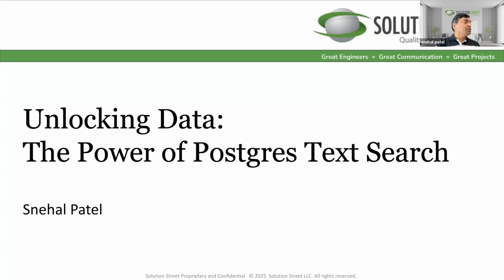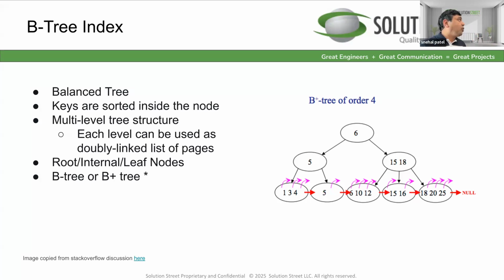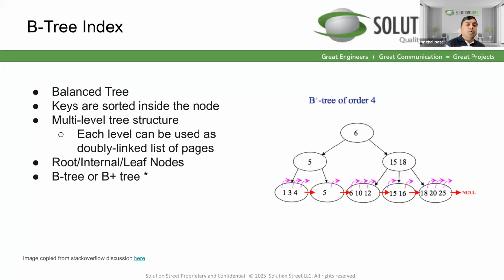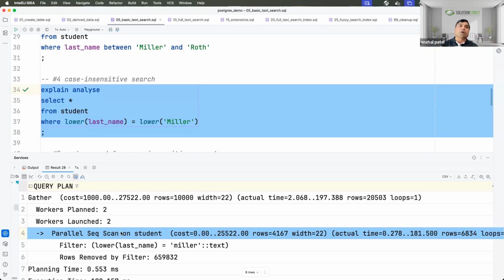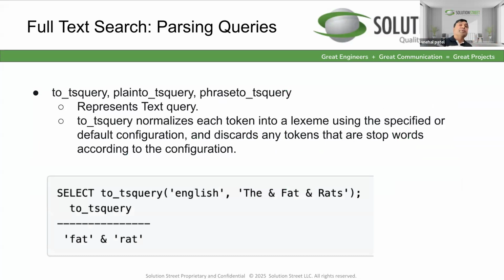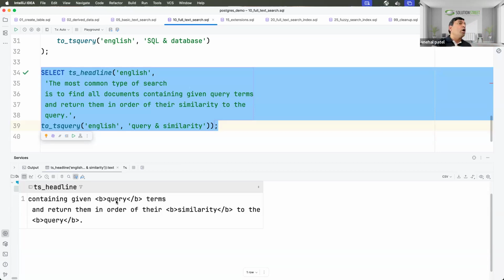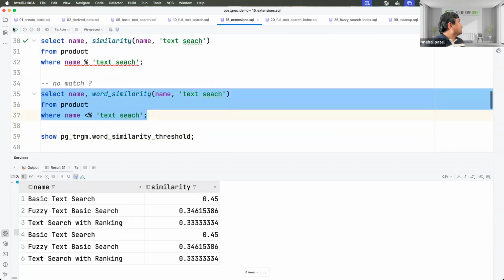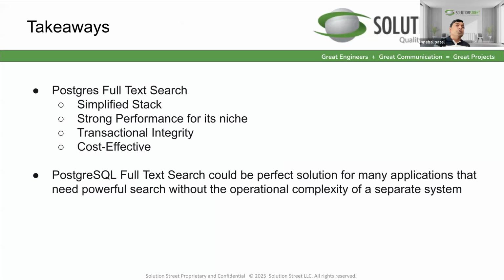Unlocking Data - The Power of Postgres Text Search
00:00 Introduction: Overview of PostgreSQL and its text search capabilities.
00:26 Basic Text Search: Pattern matching, common use cases, and limitations.
02:26 Indexing with B-Tree: Importance, structure, and efficient search with B-trees.
09:48 Memory & Disk Management: Caching, range queries, and insert/delete costs.
16:06 Pattern Matching & Prefix Search: Limitations and functional index solutions.
26:46 Full Text Search: NLP-based preprocessing, tokenization, and lemmatization.
32:21 Advanced Full Text Queries: Complex queries, proximity, prefix searches, and ranking.
41:03 Fuzzy Search: Trigram extension, similarity search, and handling typos.
49:28 Index Types for Advanced Search: GIN and GiST indexes, structure, and differences.
54:41 Conclusion & Use Cases: PostgreSQL vs ElasticSearch, real-world examples, and Q&A.